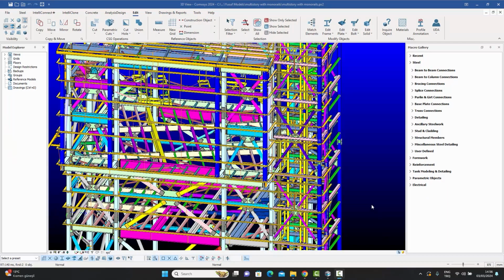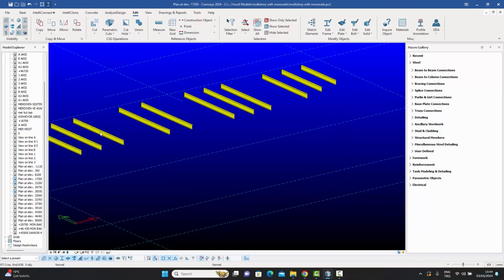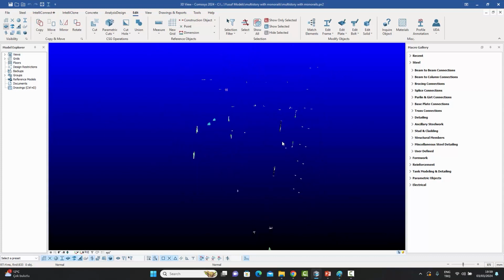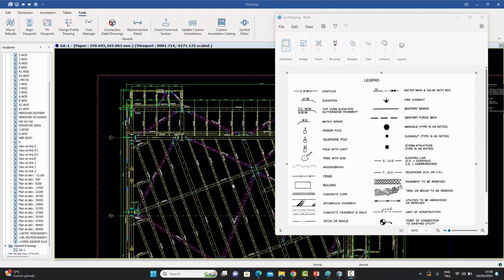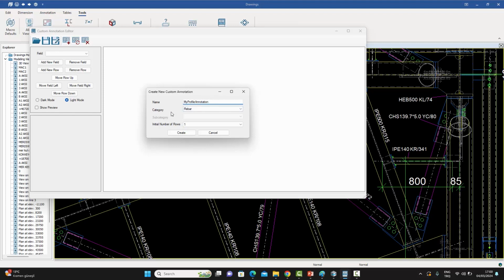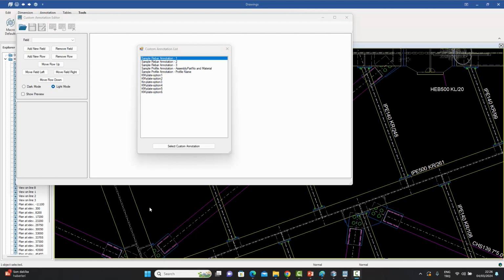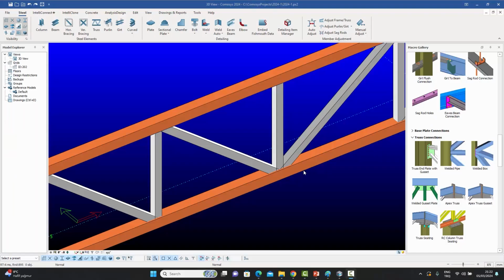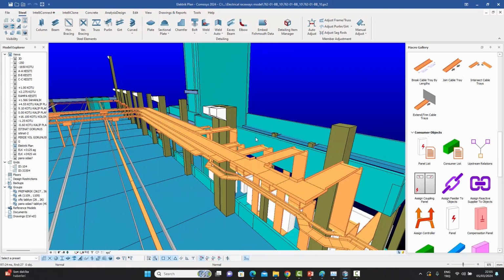What’s new in COMOSYS 2024?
COMOSYS’ 2024 version features many major new features and improvements, both in the modeling module and in the drawing module. In addition, many bugfixes regarding steel connection and rebar macros, drawings, and model are also featured in this version.
In this version, we have focused on increased customizability and uniformity which will become very useful for those working on large projects with BIM requirements.

It’s time for change and change to COMOSYS!!!